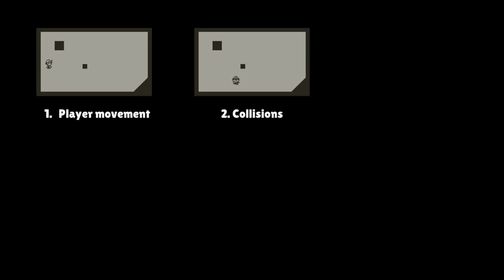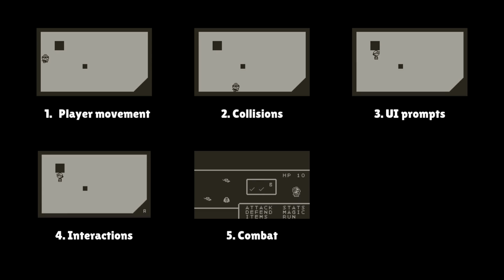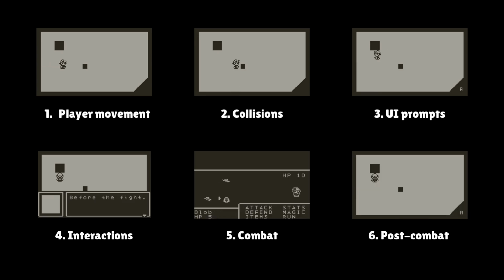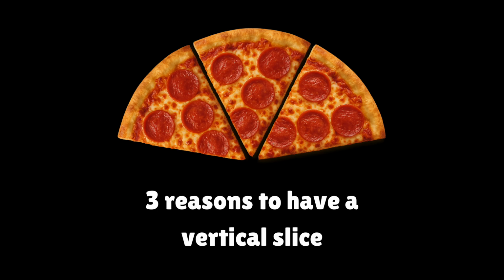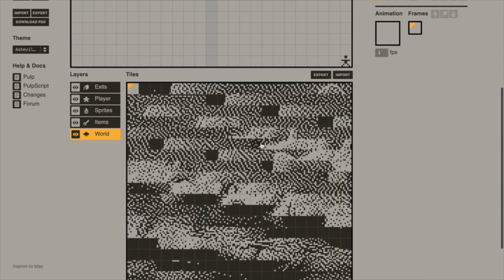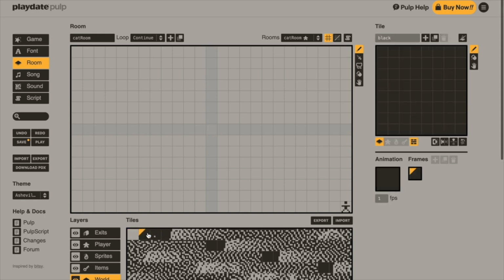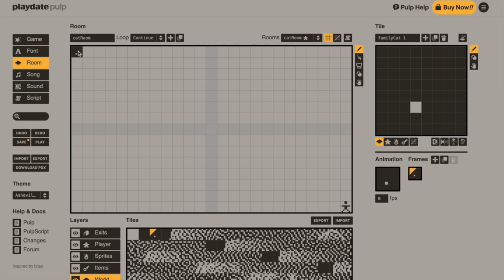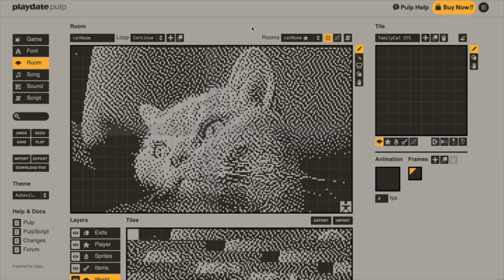Playdate Pulp Tips and Tricks: 3 BIG reasons to create a vertical slice